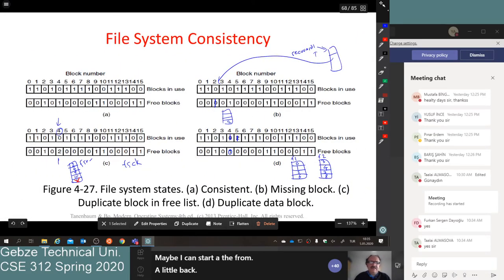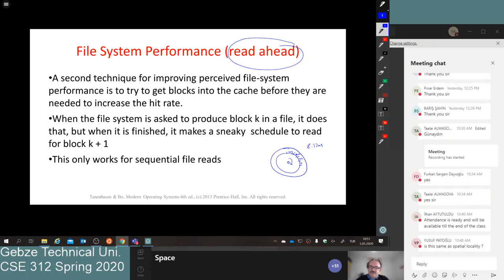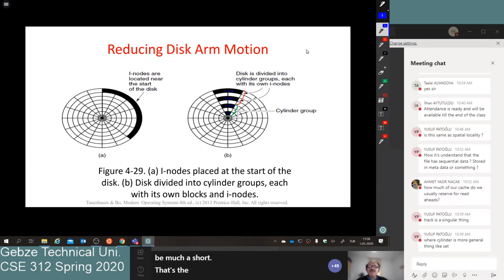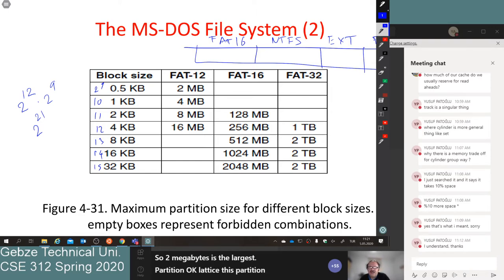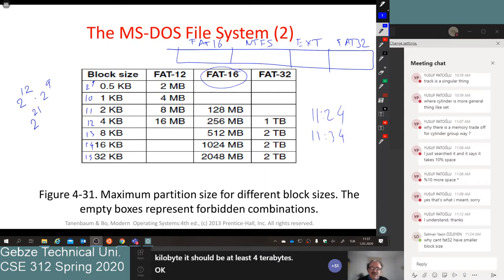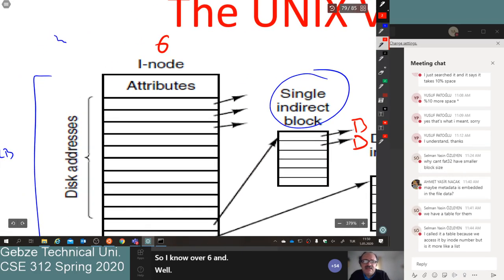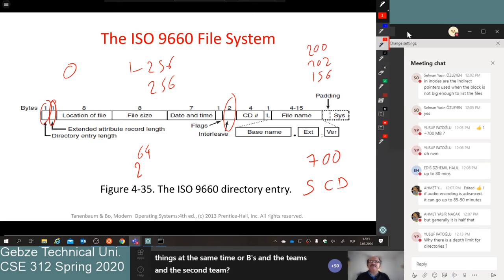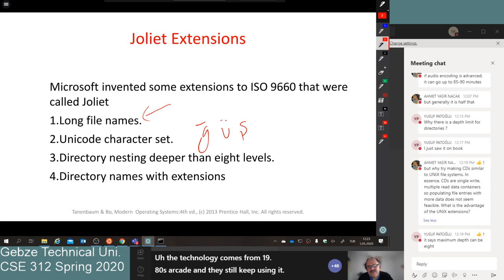CSE 312 Spring 2020 May 05 file systems, FAT, UNIX and CDROM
Gebze Techical University Department of Computer Engineering Lecture Videos